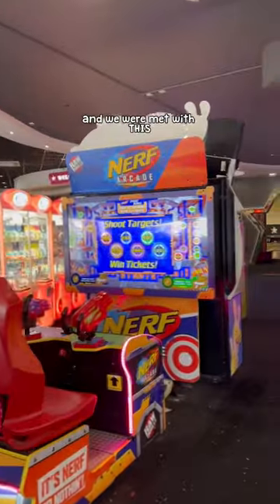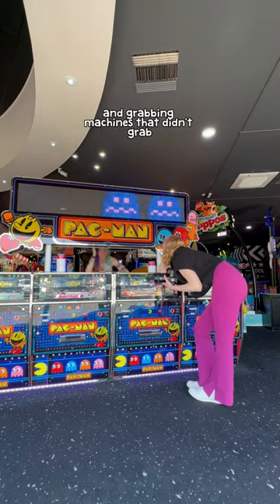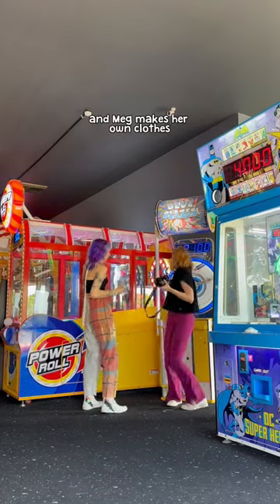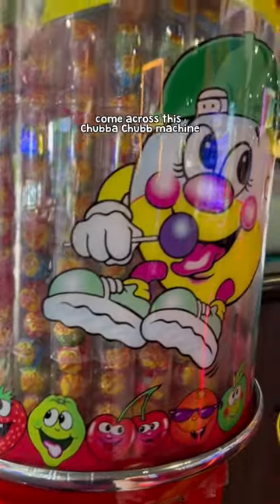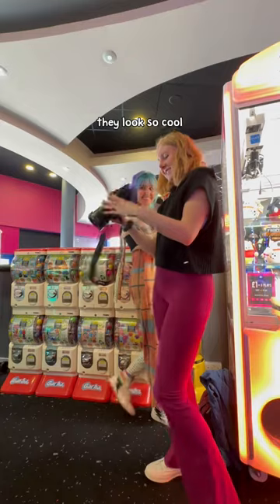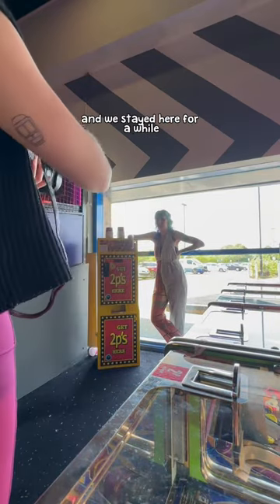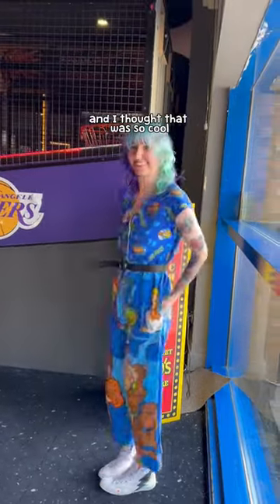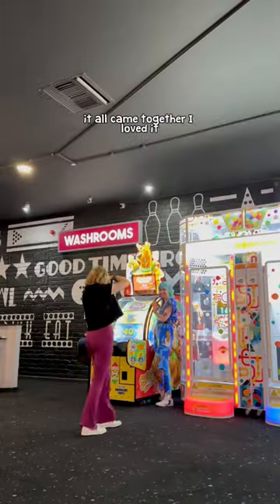A photoshoot in an arcade that is NOTHING like I remember arcades.. am I THAT old!? 👾